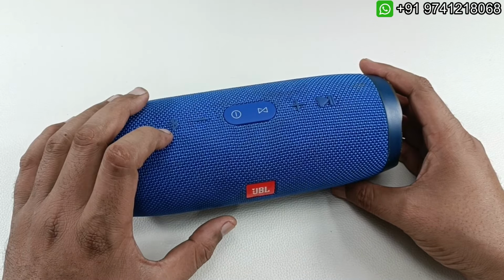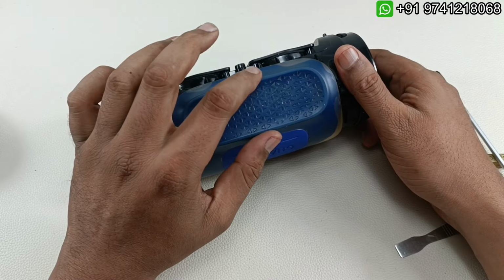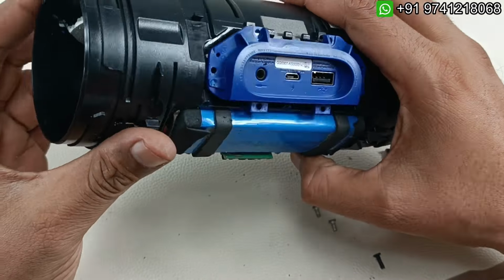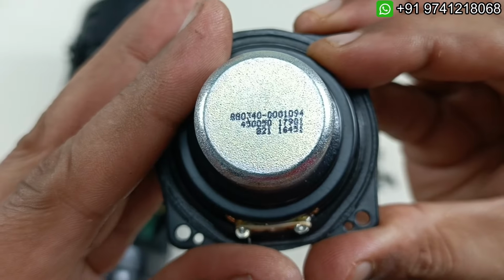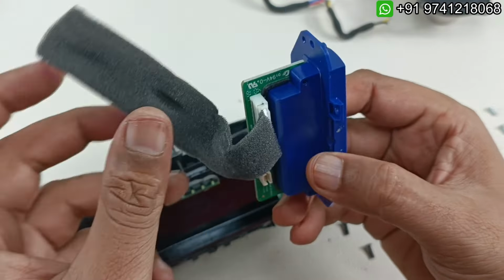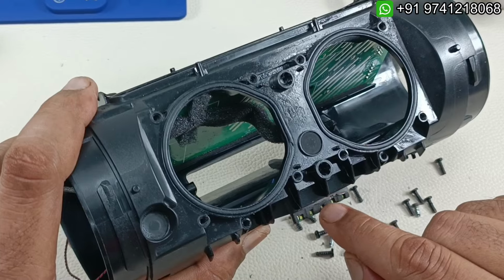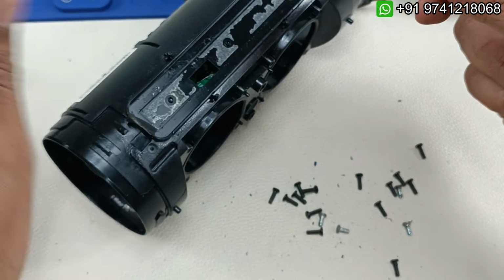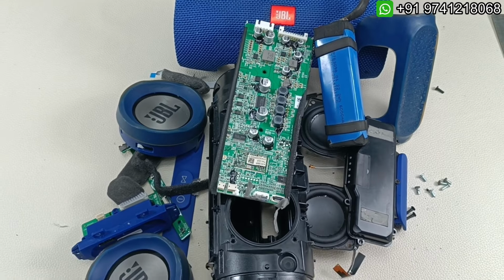JBL Charge 3 Bluetooth speaker | How to teardown | Disassembly and Looking Inside | GG Series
JBL Charge 3 (GG Series) wireless Bluetooth speaker Teardown and Looking inside.